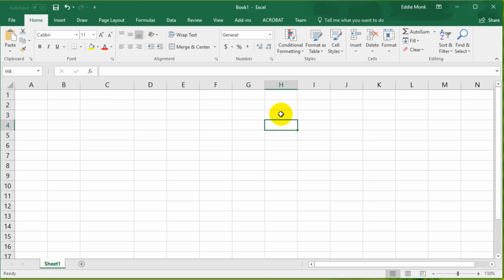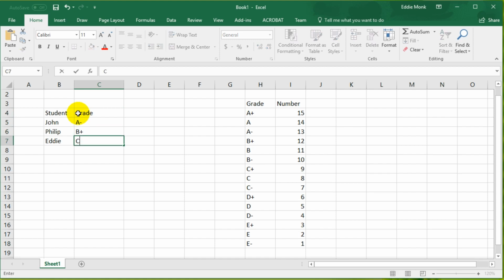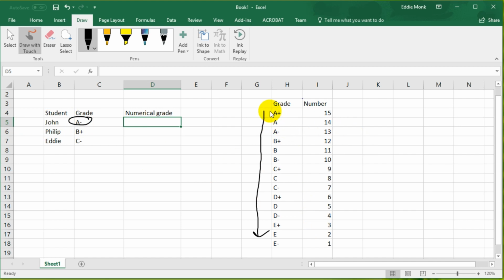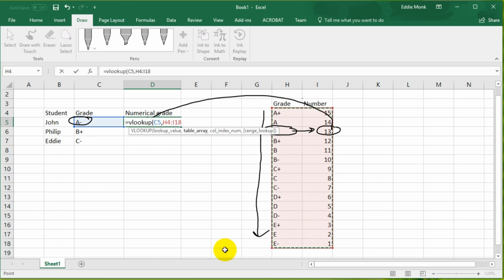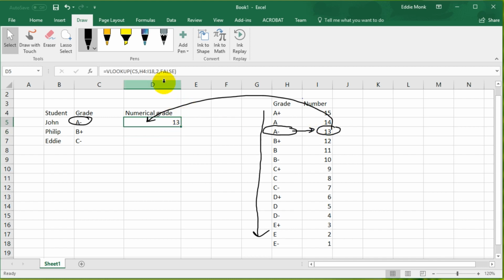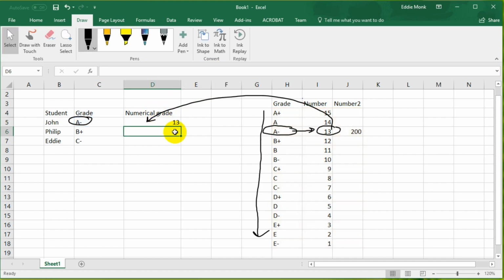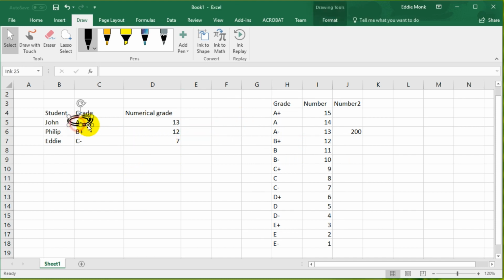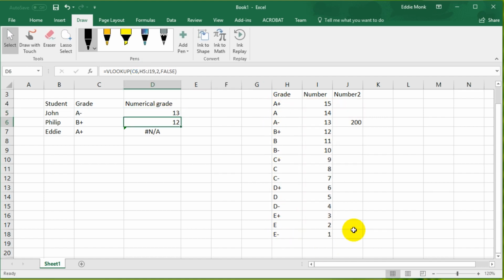Excel 2016 tutorial - Using Vlookup to convert from a letter grade to a numerical grade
In this tutorial you will learn about Vlookup and how to use it to look up values in a table, so you can convert a letter to a number e.g. A+ to 15, A to 14, A- to 13.